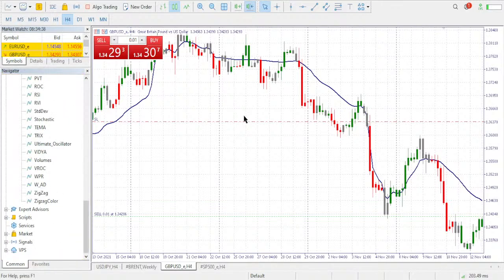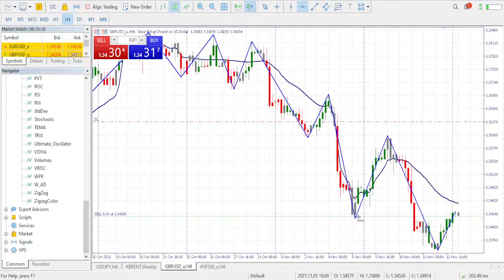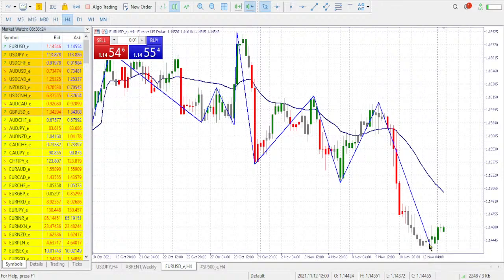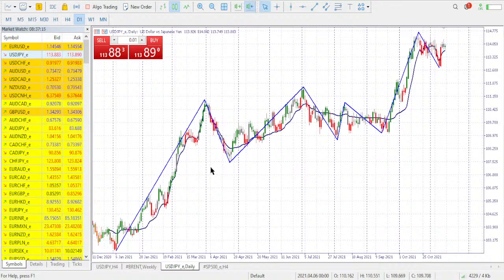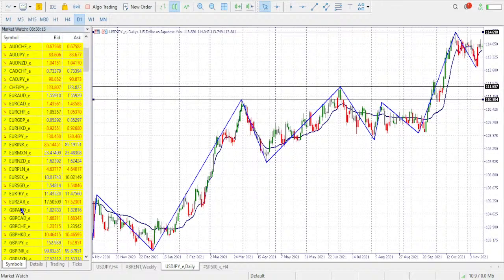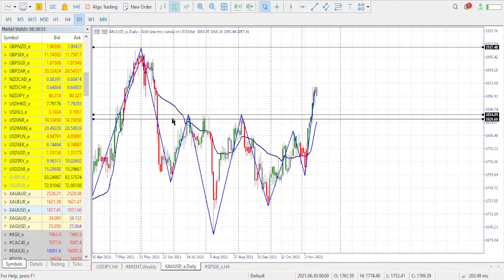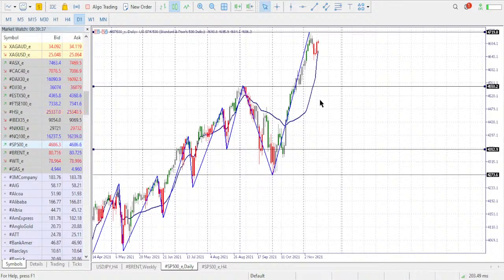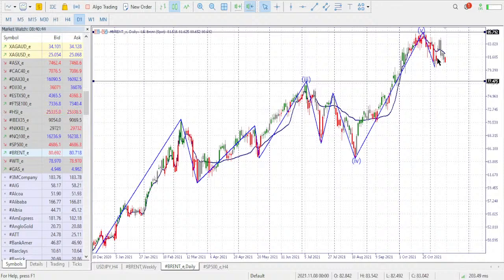Forex Forecast - 15 November 2021 [FRESHFOREX.COM]